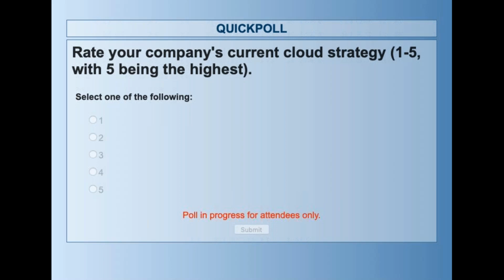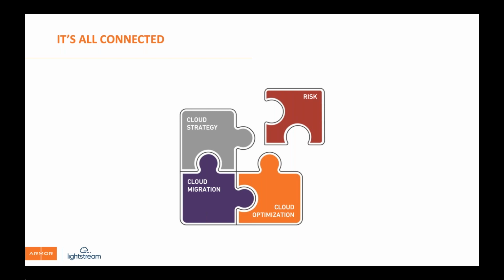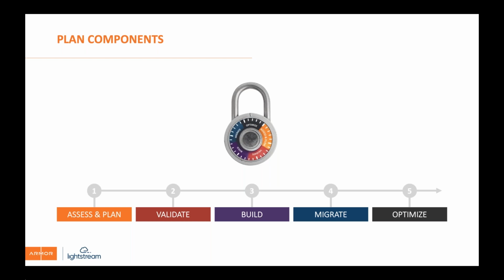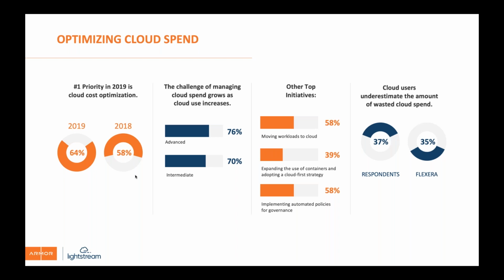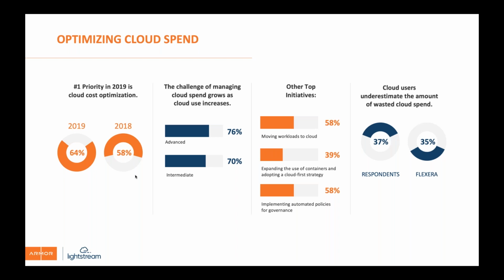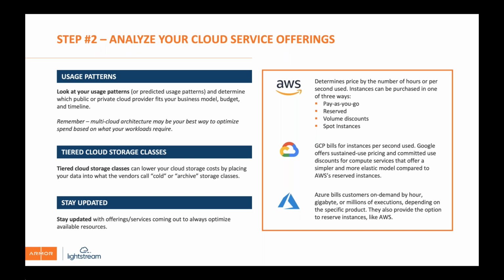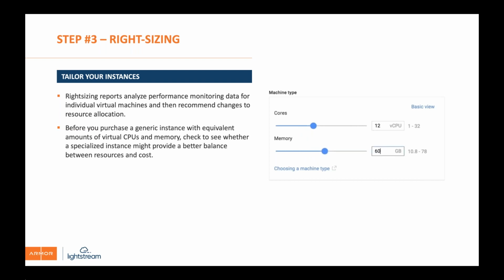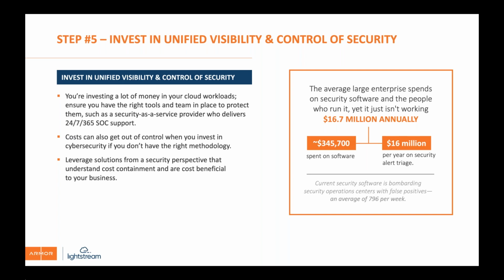5 Steps to Optimize Cloud Spend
Moving to the public cloud or already there? Cloud is becoming the dominant approach to delivering IT services. Scaling and optimizing for the two-minute promise are critical in order to reap the benefits of efficiency and flexibility with computing resources. Gartner states that approximately 70% of the money spent by organizations on cloud are wasted.